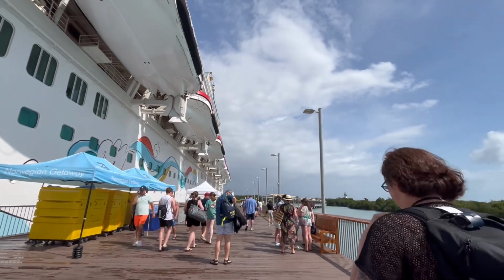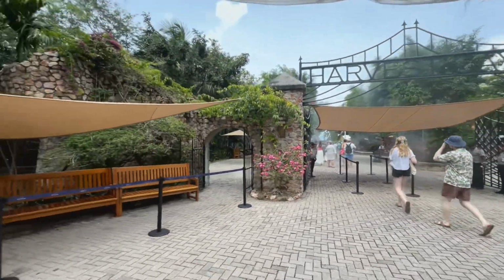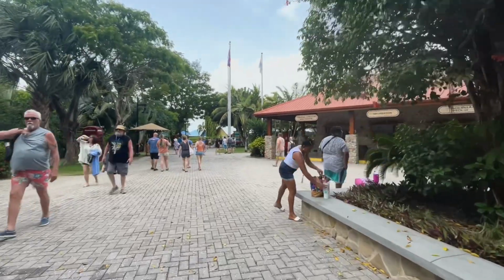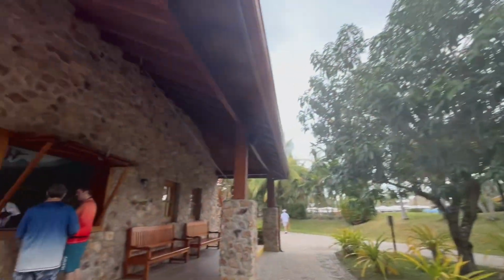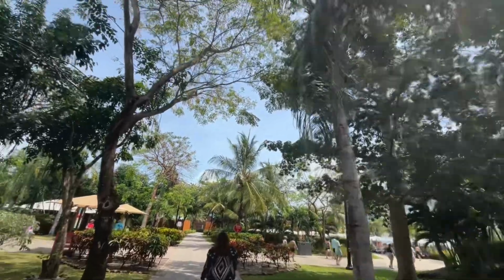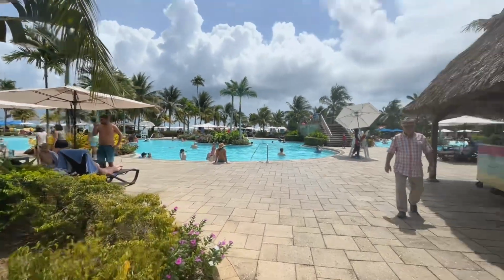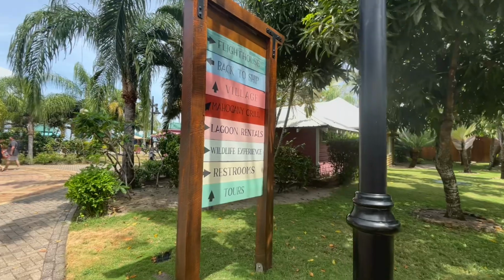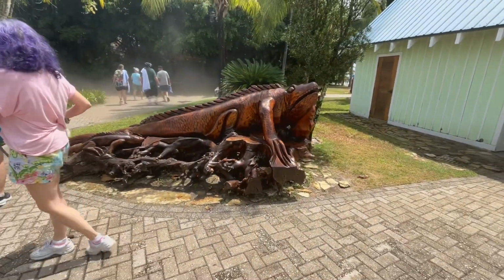Belize Cruise Port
Let’s take a walk around the Belize Cruise Port.